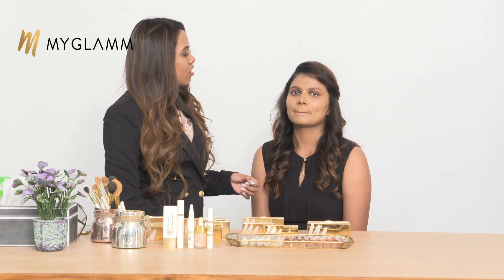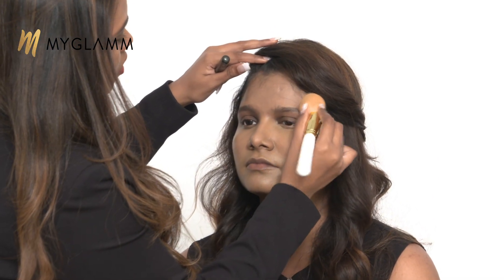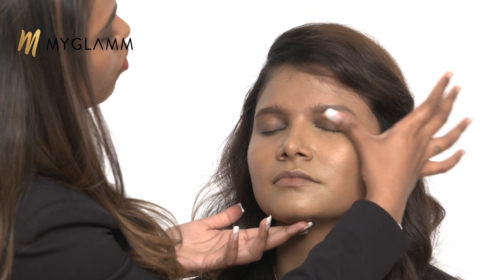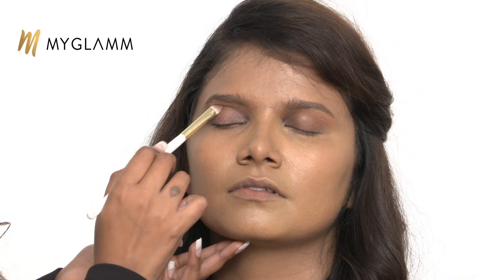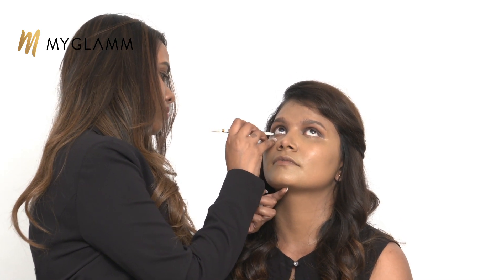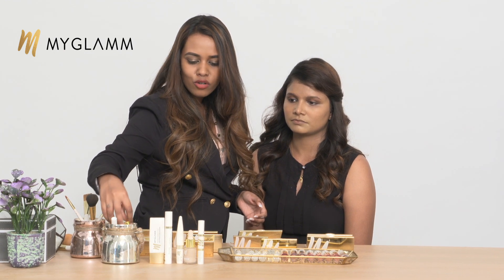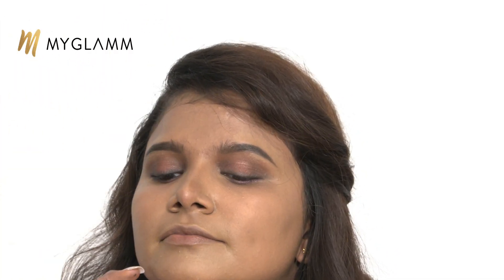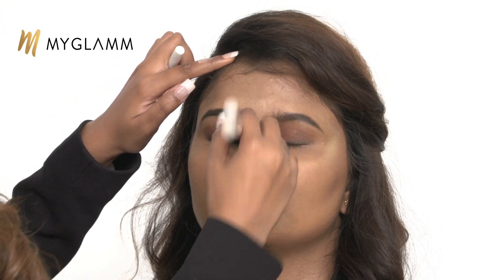Celebrity Makeup Tutorial | Sonakshi Sinha | Live Makeup Video l MyGlamm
Sonakshi Sinha - The Bollywood diva is famous for her glowing skin. From metallic smoky eyes to a gorgeous winged eyeliner, there isn't a single makeup look that she hasn't aced! MyGlamm makeup artist Rachita Koli recreates Sonakshi Sinha's bright eye makeup look!

Products Used During The Makeup Tutorial:
Total Makeover FF Cream For Medium Skin Tone - (5 in 1 Primer-Concealer-Foundation-Compact with SPF 30 & Skin Tone Corrector Palette)
COLOUR FUSION - SULTRY DIVA - (2 in 1 Plumping Orange Lipstick + Pink Plumping Lip Gloss)